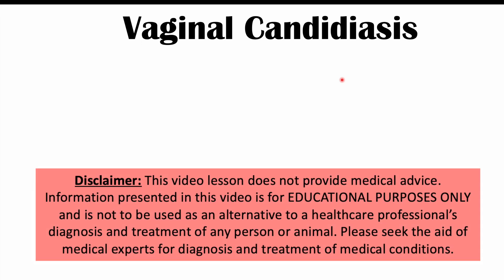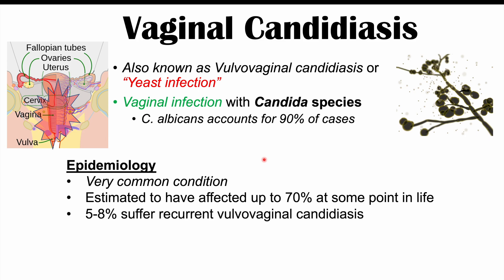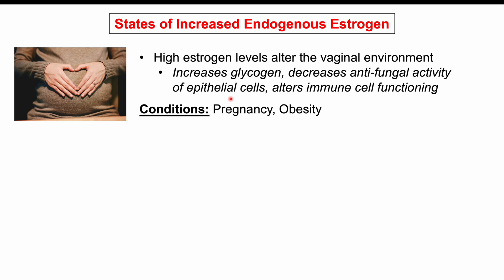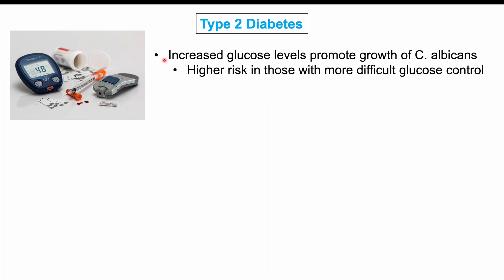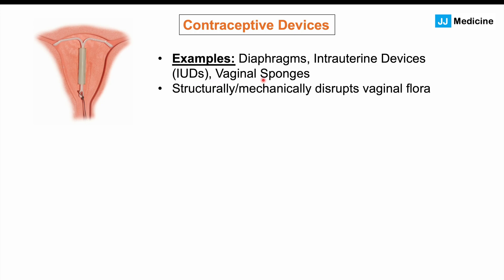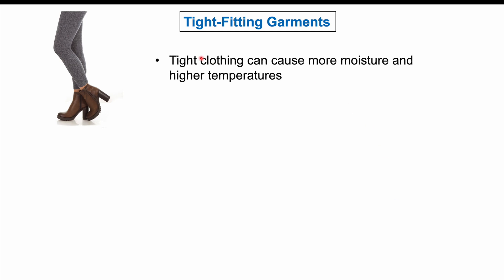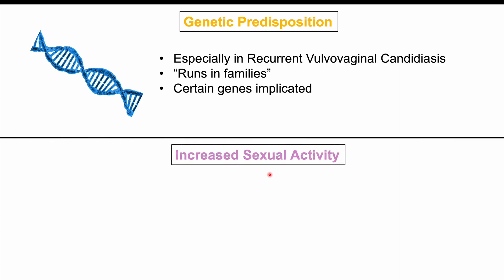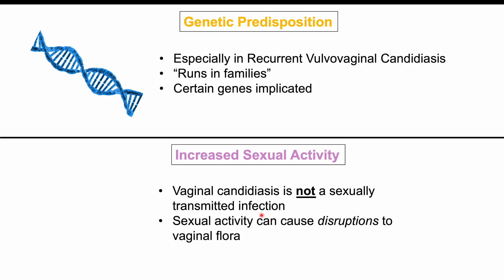Interesting Risk Factors That Cause Yeast Infections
Vaginal Candidiasis (“Yeast Infection”) Risk Factors (& Ways to Reduce Risk)

Vaginal Candidiasis (also known as a Yeast Infection or Vulvovaginal candidiasis) is an infection of the vagina (and vulva) involving Candida species of fungus. A variety of factors can increase the risk of having a yeast infection, including having diabetes, being pregnant and being obese. In this lesson, we discuss the causes of this condition, including risk factors that you should avoid.

JJ

For books and more information on these topics